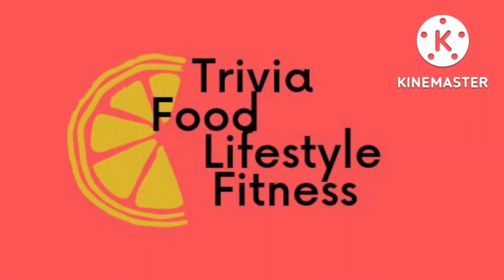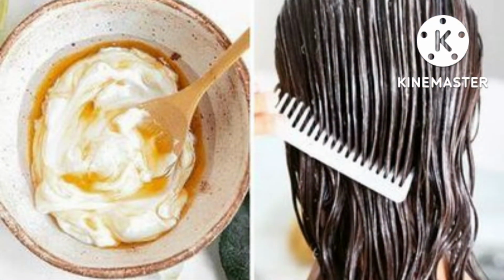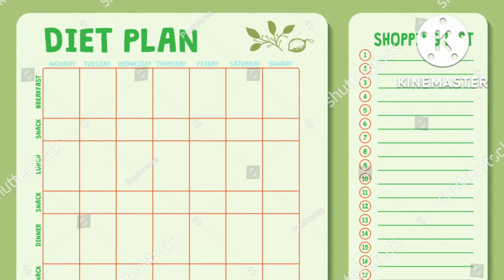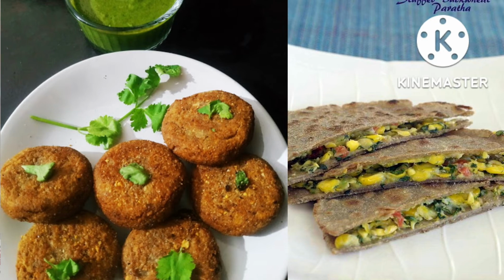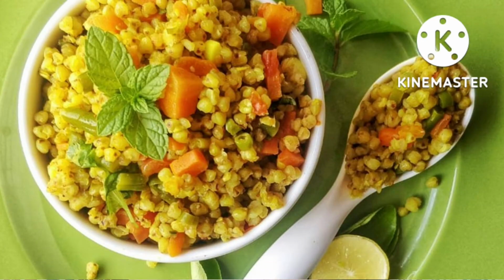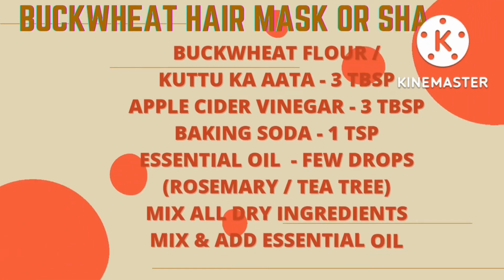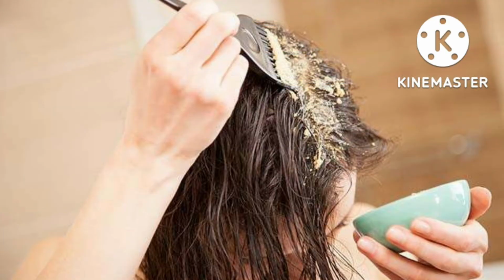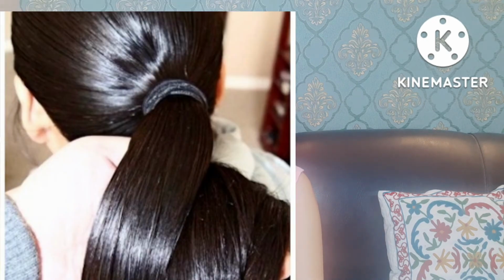how to stop hairfall regrow new hairs with 7 days diet plan & hair mask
how to stop hairfall regrow new hairs with 7 days diet plan & hair mask|‎@Food Trivia lifestyle
This video will tell you about one such superfood which whether you eat or apply on your skin /face/hairs as face mask or hair mask is going to help you in getting rid of all your skin care problems like Pigmentation / Hyper pigmentation, Melasma, Brown Spots / Dark spots, Acne / Pimples and so on.These are very easy to follow tips and does not require any major efforts; the only thing required though is the regularity and consistency to include these into your routine. Your hair fall will stop, hair regrowth will occur. You will start seeing positive results if you follow these tops for 30 days.

Video highlights:
stop hair fall regrow hair naturally,
how to reduce hair fall and grow new hair,
how to stop hair fall regrow new hairs by yourself,
how to stop hair fall and promote hair growth,
how to control hair fall and grow new hair naturally,
how to stop hair fall regrow new hairs easy,
how to stop hair fall regrow new hairs easily,
how to stop hair fall regrow new hairs everyday,
how to stop hair fall regrow new hairs grow faster,
how to stop hair fall regrow new hairs home remedies,
how to stop hair fall and receding hairline,
how to stop hair loss and receding hairline,
how to stop hair fall regrow new hairs youtube
Hopefully you will enjoy the video and trivia shared.
If you have liked the video,hit the thumbs up button,share and comment your views
Yet to subscribve the channel,please go ahead to up your food quotient
FOOD TRIVIA LIFESTYLE